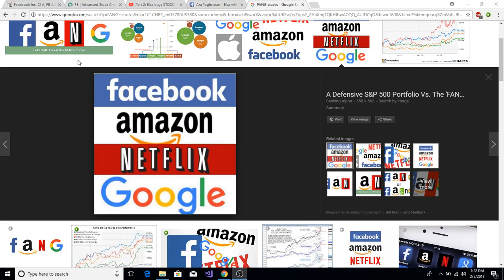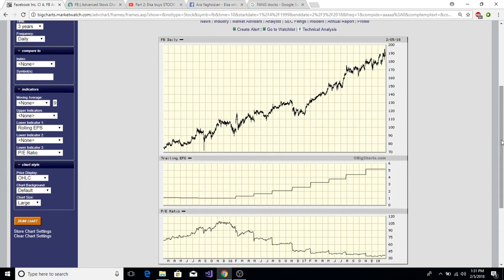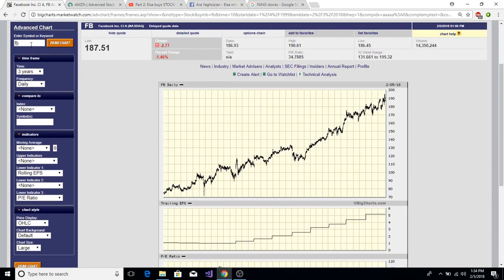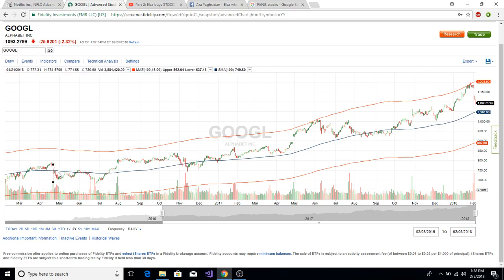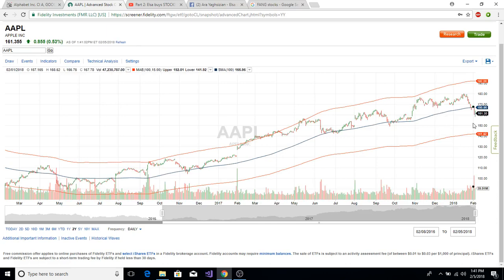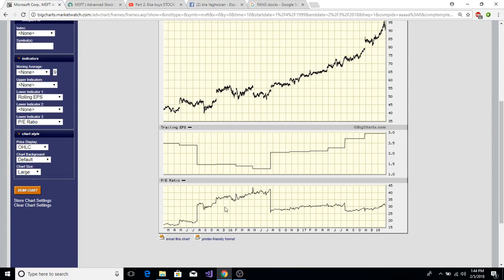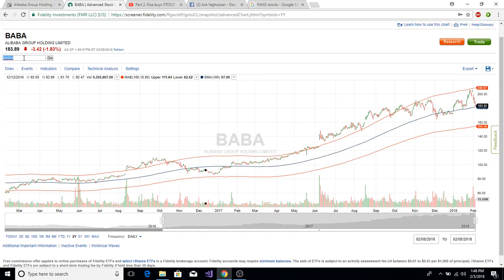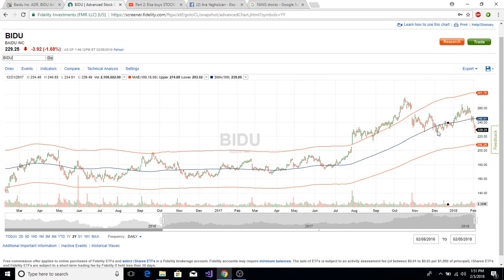Active Traders! - FB, AMZN, NFLX, GOOG, MSFT, AAPL, BABA, BIDU - OVERVALUED??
Is Apple Undervalued at $160?  Is AMZN overvalued at $1435?  Lets look at the averages...